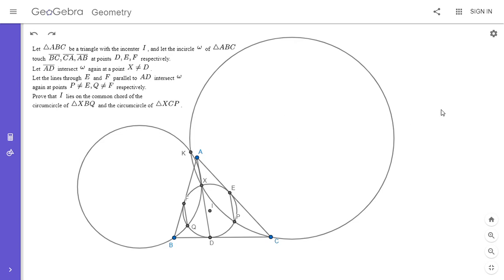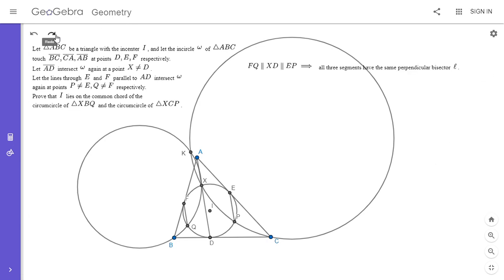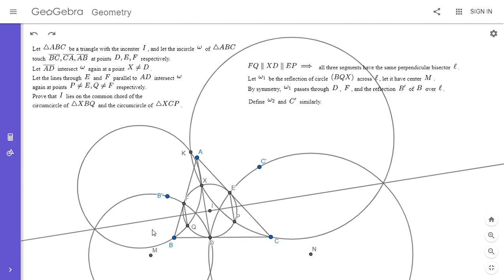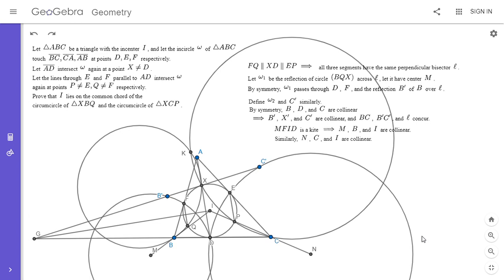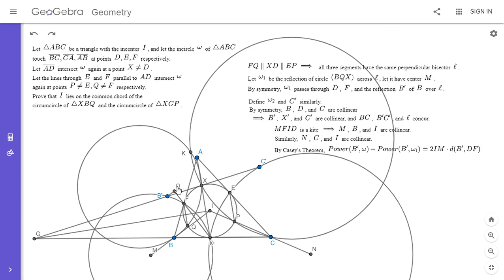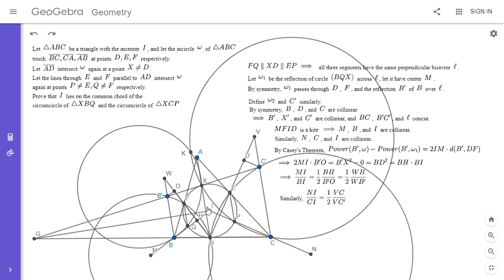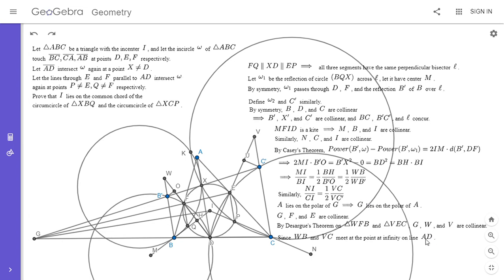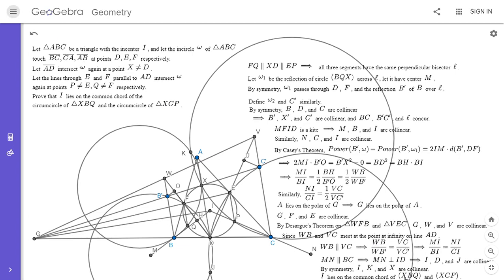Olympiad Geometry Problem #109: Another Present from Santa!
Here is another amazing problem from the Christmas Special Mock Geometry Olympiad. It was the hardest one (#6 on the exam), and my solution was motivated by two other fairly hard problems. I am curious if anyone can simplify any of the steps in the proof. In any event, props to Amar_04 on AoPS for putting on this fantastic contest.